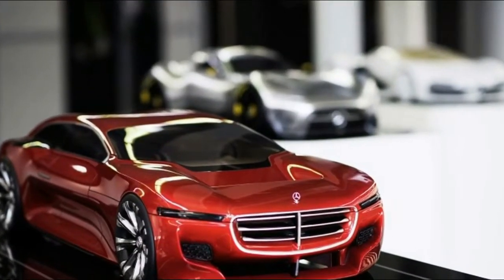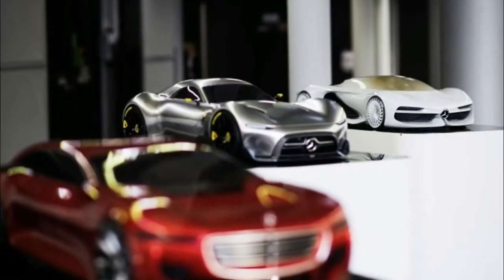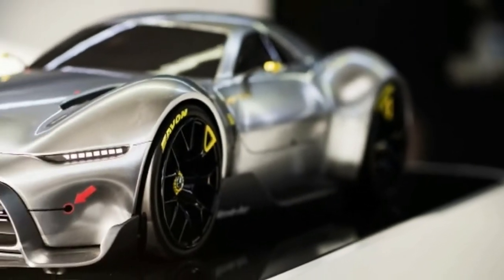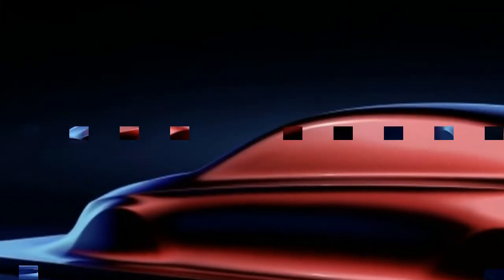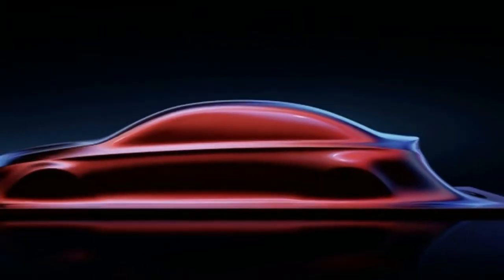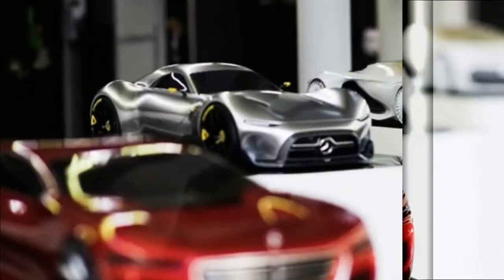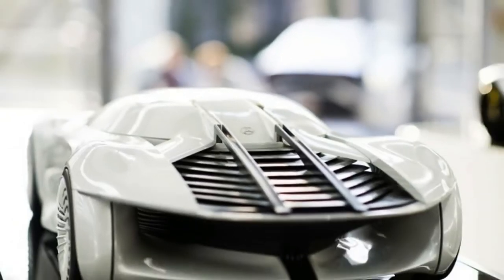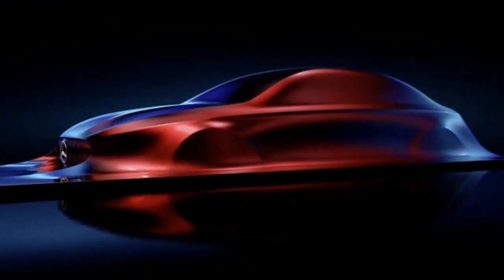Mercedes Benz Previews | Curvy Spors Car and Design Future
Suggesting creases are passé for automotive design, MERCEDES BENZ SPROT showed off ideas for its future styling directions this week at a forum in Germany, including previews of upcoming sports cars and sedans.